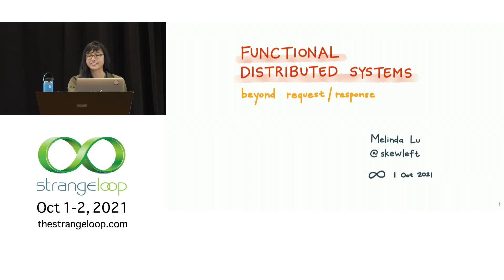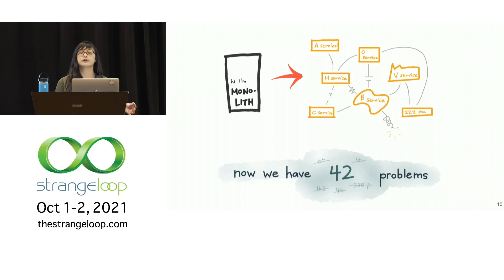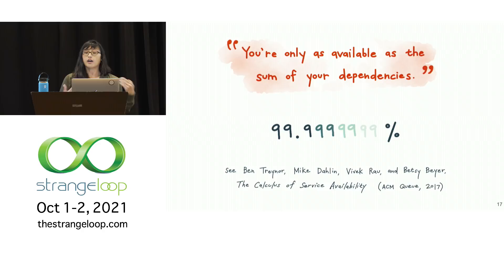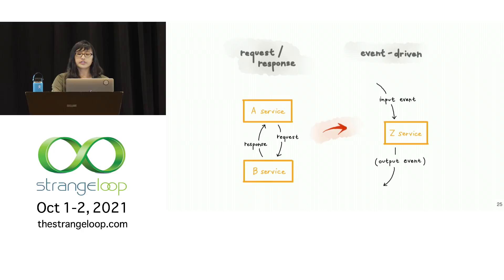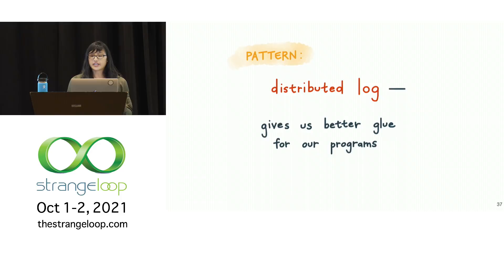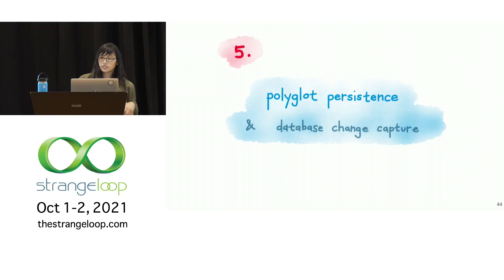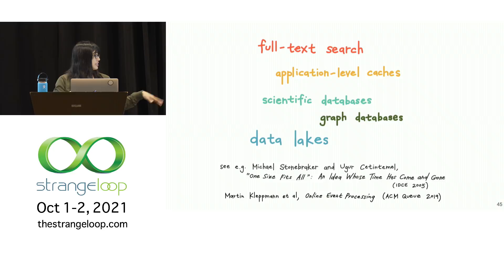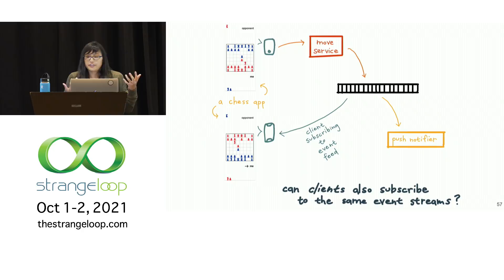"Functional distributed systems beyond request/response" by Melinda Lu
Our software today runs on highly-distributed cloud infrastructure, but our default model for distributed applications (request/response) is still based on an imperative mental model of computing inherited from 1970s sequential programs running on a single computer.

In order to make remote calls reasonably reliable in an unstable environment, we've built impressive but complex solutions: e.g. dynamic service discovery, automatic retry protocols, caching, and redundant replicas.

If we shift our intuition about application development away from request/response and toward event-driven patterns, we can develop distributed systems that are composable, scalable, and resilient by design — and avoid much of this complexity.

More fundamentally, building our application programming model on composable streams gives us powerful decoupling and flexibility by letting us decompose our business logic into linear operations, allowing us to add machine learning and other rich functionality without exploding the complexity of our system.

This talk will cover: lessons learned using event-driven patterns to simplify real-world systems, unifying event-driven and request/response patterns with shared evolvable schemas, and how using truly cloud-native patterns can make our systems more adaptable, reliable and scalable.

Melinda is an engineer at eggy, where she's working on cloud-native systems to support people in building the next phase of computing. Previously, she was the director of foundation engineering at VSCO, where she helped the company migrate its PHP monolith to a cloud-native distributed system running on Go, gRPC, Kafka, and Kubernetes, serving 100M users in their pursuit of artistic exploration, outside the incentive structure of online advertising. Before that, she worked in synthetic biology, computational neuroscience, the aerospace industry, and piano.